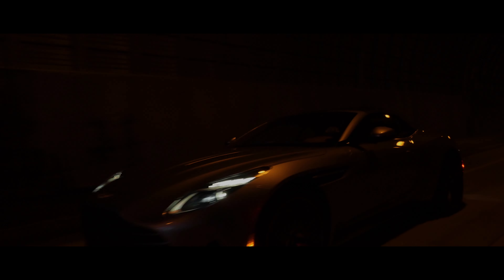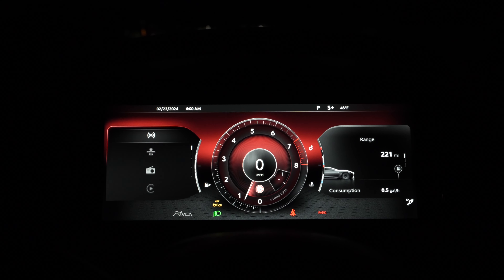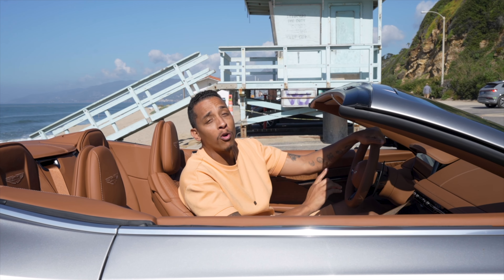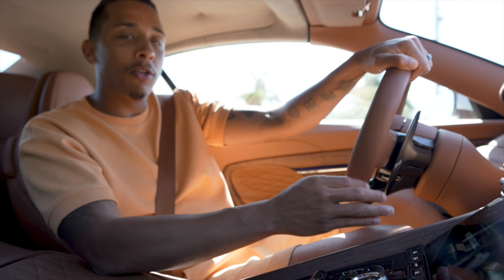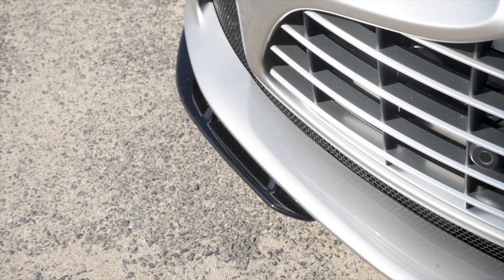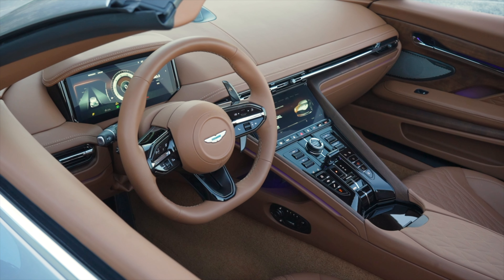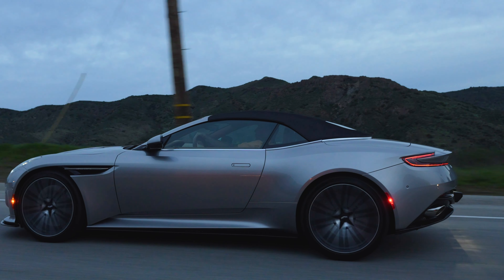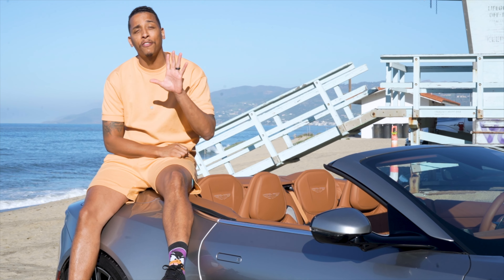2024 ASTON MARTIN DB12 VOLANTE REVIEW IN 5 MINUTES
THIS VEHICLE IS AVAILABLE FOR LEASE OR FINANCE AT:
GALPIN ASTON MARTIN